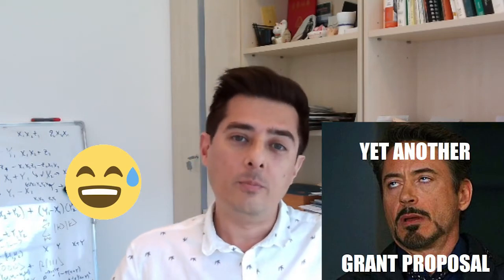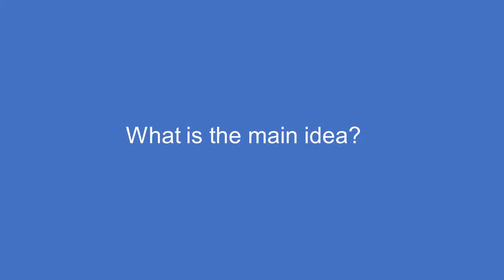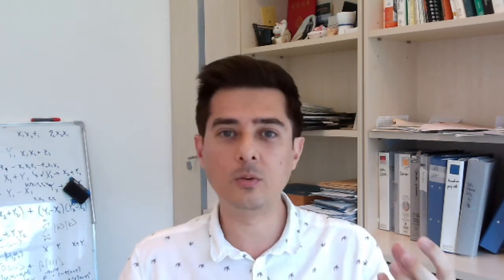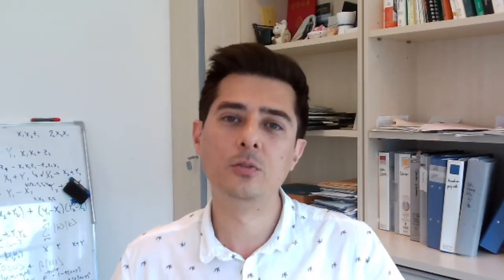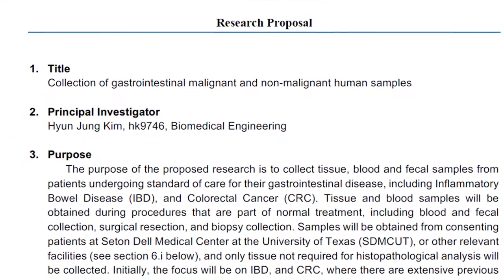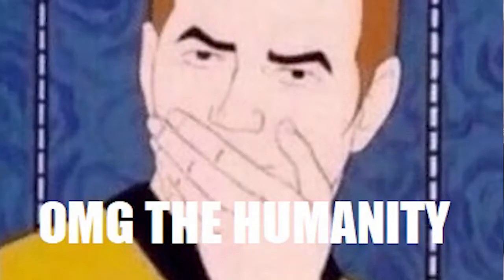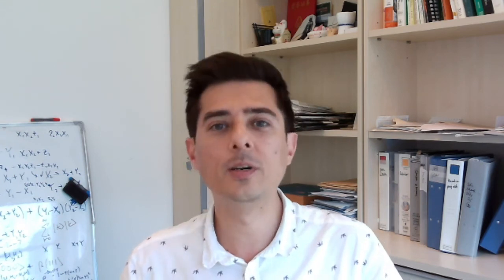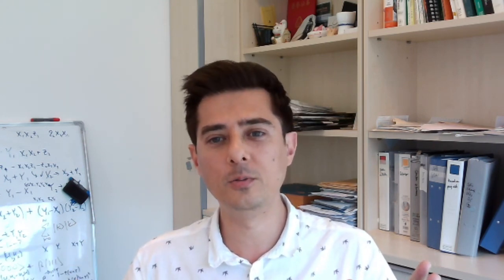How to write a research grant proposal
The basics of how to write a research grant proposal.  General advice of how to approach it and what to include, what to do, what not to do.